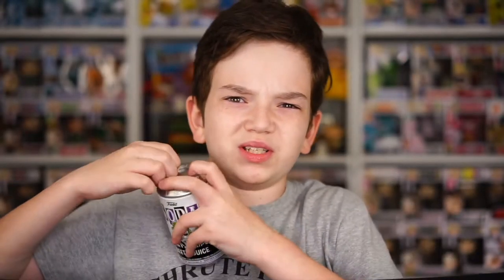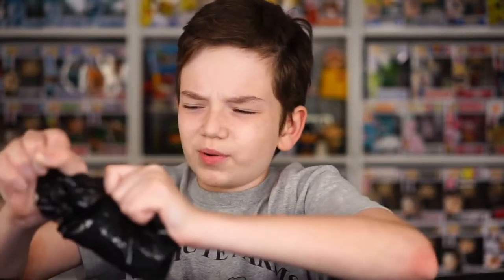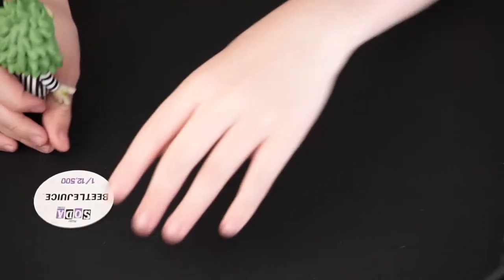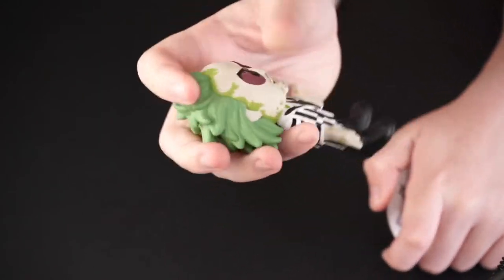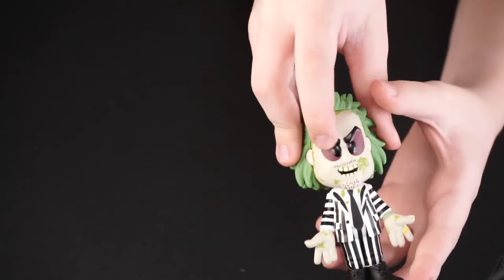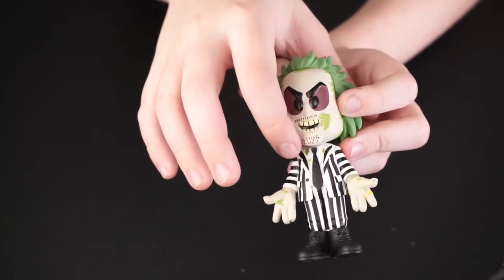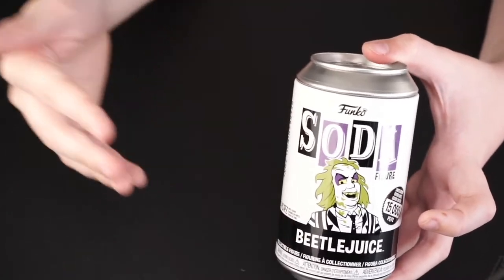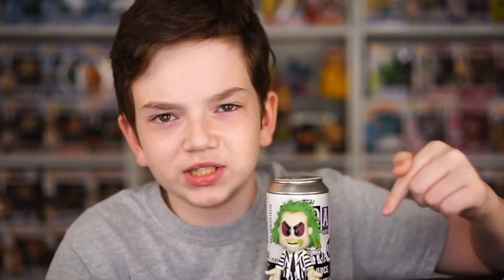"This is the most detailed Funko Soda I've ever seen!"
In this video, we open up a SUPER detailed Funko Soda!!!